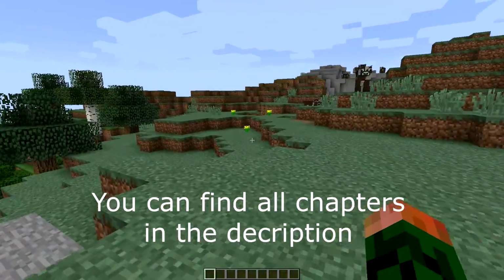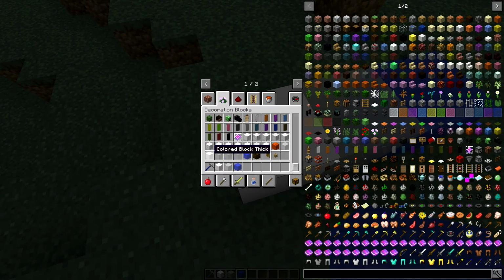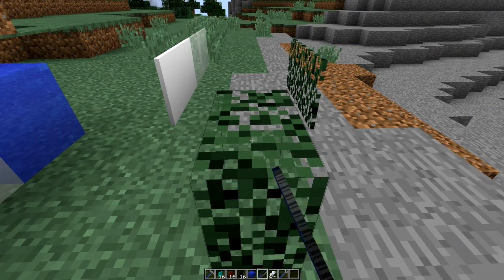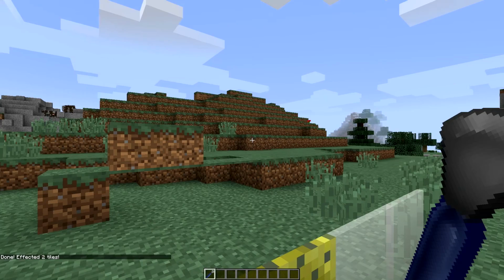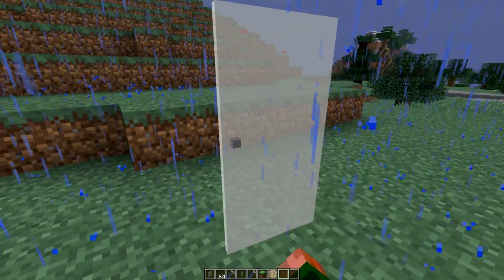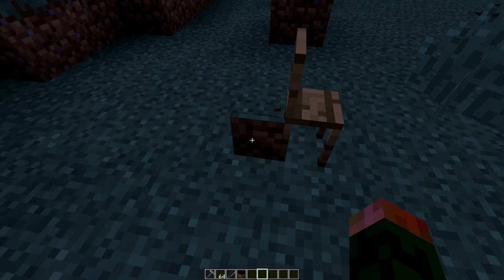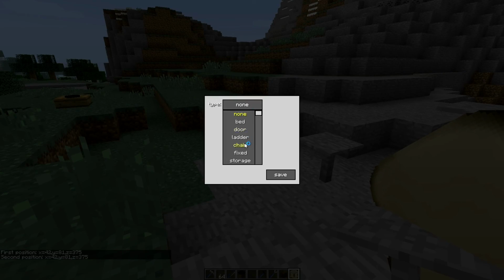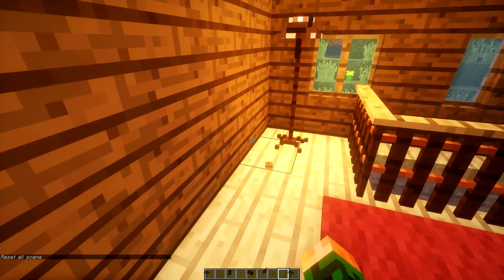LittleTiles v1.3.0 Tutorial (Outdated)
Chapters
0:00 - Introduction
0:10 - Hammer
1:29 - Shift Placement
2:10 - Rotate Tiles
4:40 - Colors
6:13 - Saw
7:06 - Color Tube
7:47 - Wrench
8:43 - Rubber Mallet
9:12 - Utility Knife
11:17 - Chisel
13:29 - Doors
17:49 - Flip Structures
18:29 - Trapdoors
20:33 - Force mode
21:22 - Chairs
22:09 - Noclip
23:07 - Fixed
24:16 - Storage
26:39 - Ladders
27:18 - Beds
27:34 - Showcase